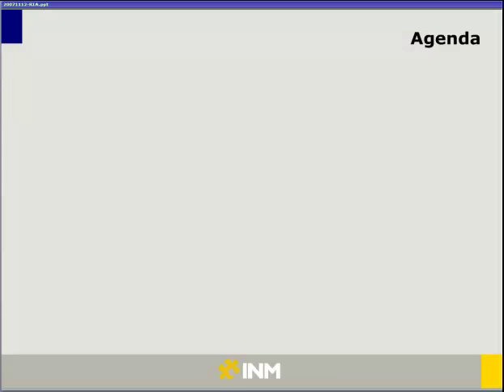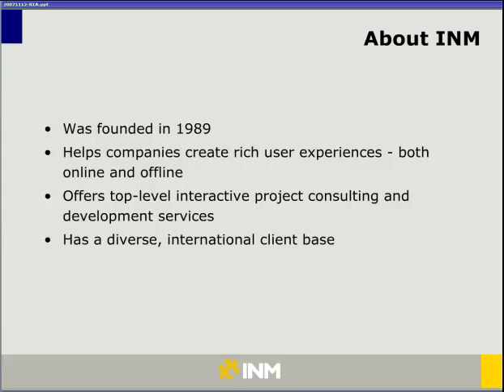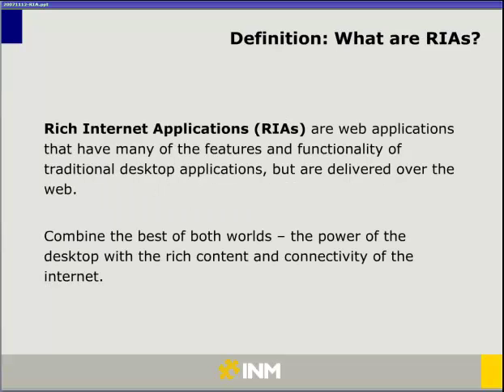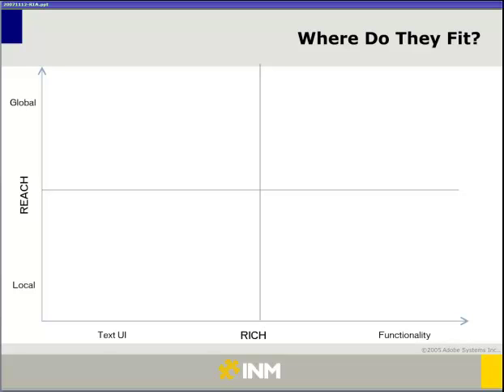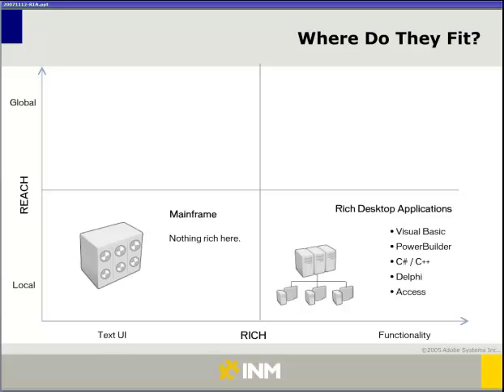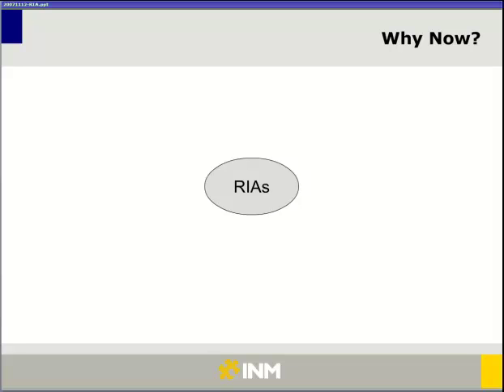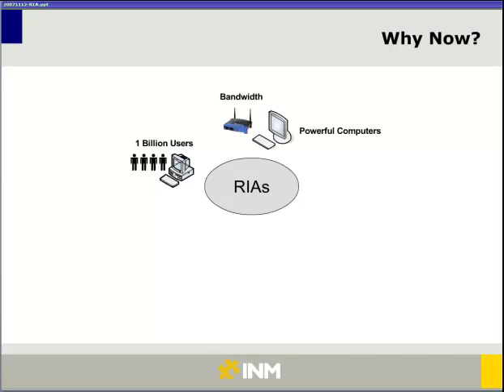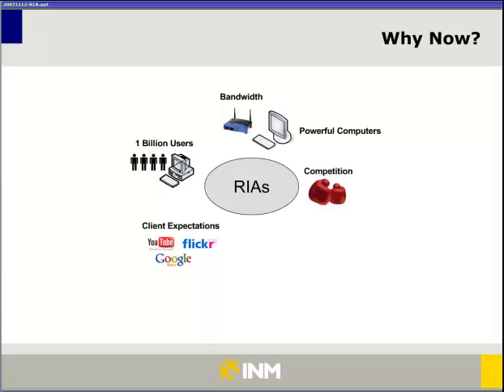INM Webinar: Rich Internet Applications 101 - Part 1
Are you looking to learn more about Rich Internet Applications (RIAs)? We've got you covered. This webinar is designed to provide the average user with an overview of rich internet applications (RIAs) and give examples of successful implemenations.

Watch this webinar to see:

- An explanation and examples of Rich Internet Applications (RIAs)
- Discussion on how you can leverage them with your clients
- Information about building RIAs and tips on getting started